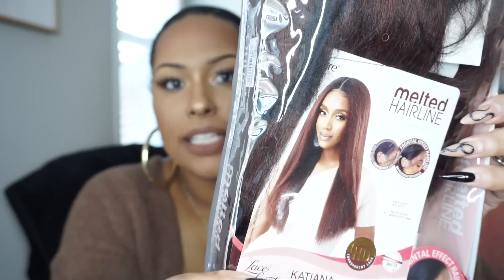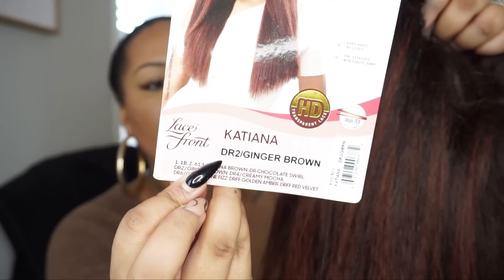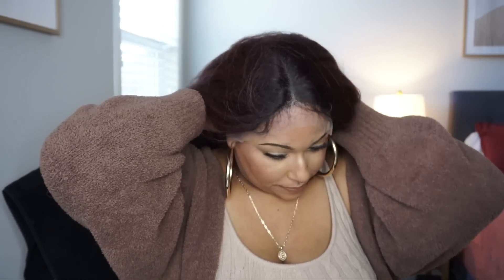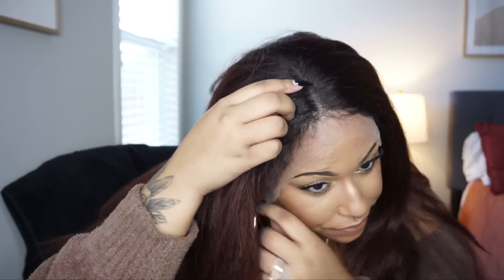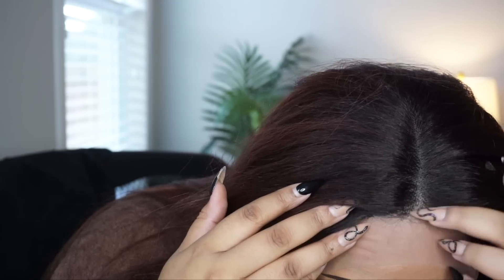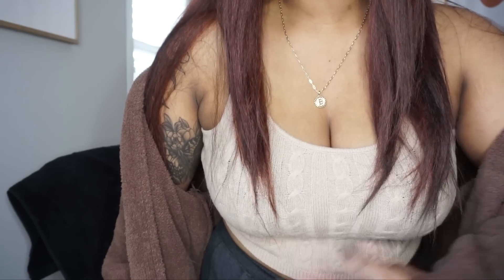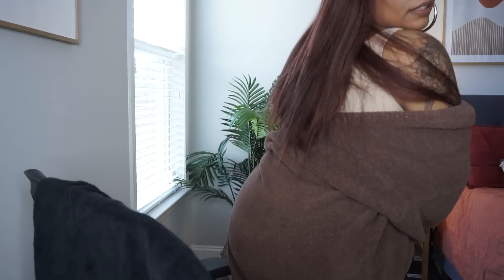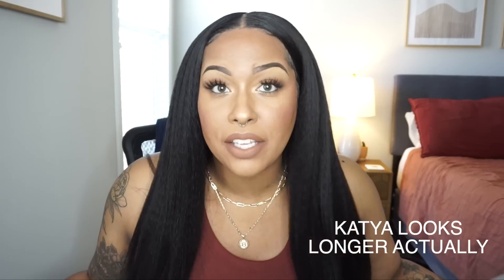$39 | *NEW* | OUTRE MELTED HAIRLINE -KATIANA | IS SHE A DUPE FOR KATYA? | TheHeartsandCake90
💕🍰 TIMESTAMPS:
0:00 INTRO & SPECS
4:24 INITIAL TRY ON
6:53 APPLICATION & STYLING
9:52 REVIEW
15:21 RATING
16:08 OUTRO

💕🍰 CAMERA: Sony A5100